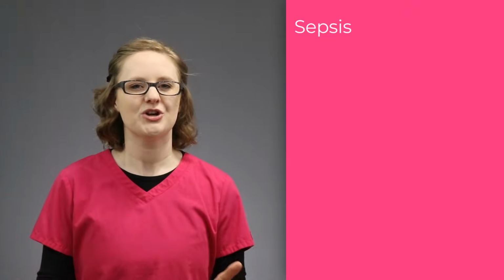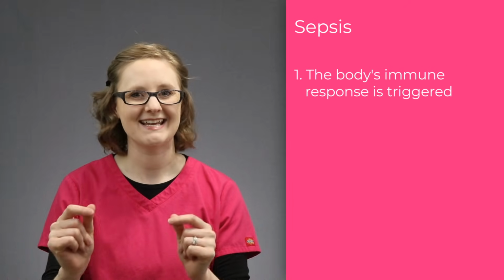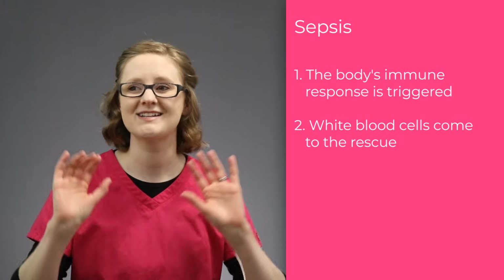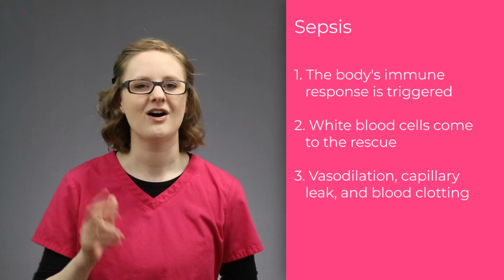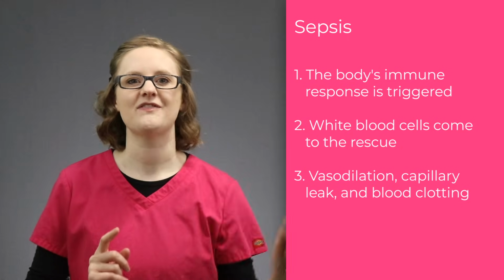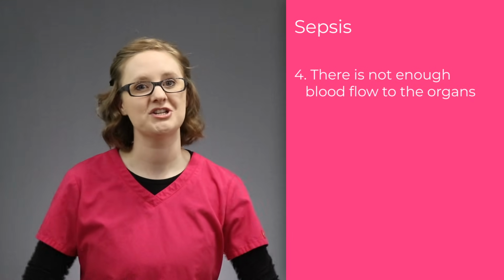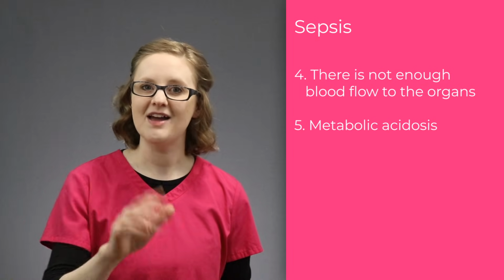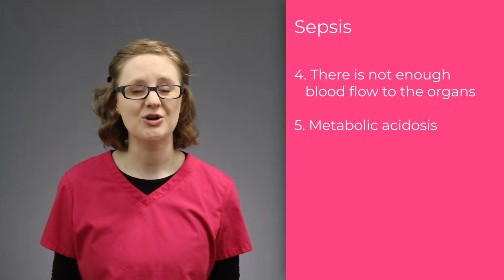SEPSIS PATHOPHYSIOLOGY IN 7 SIMPLE STEPS (2018)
I'll walk you through the 7 steps of sepsis that you'll need to know in nursing school. In this video, we'll break down the pathophysiology of sepsis, septic shock, and multiple organ dysfunction syndrome (MODS) so that you can actually understand it for your nursing school exams.

This is sepsis pathophysiology made easy for you to learn and remember in nursing school! :)

Want more pathophysiology videos just like this one? Become a NursingSOS Member and get access to an entire library of med-surg videos (with new videos added regularly!)

F R E E   C H E A T   S H E E T:

B E C O M E   A   M E M B E R